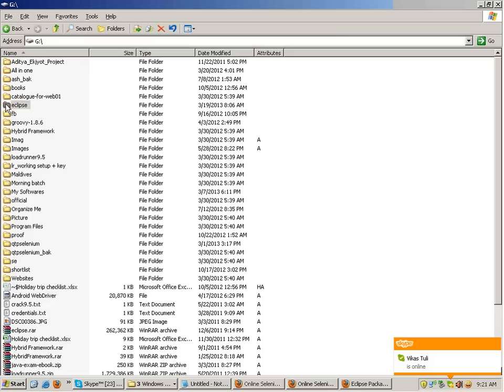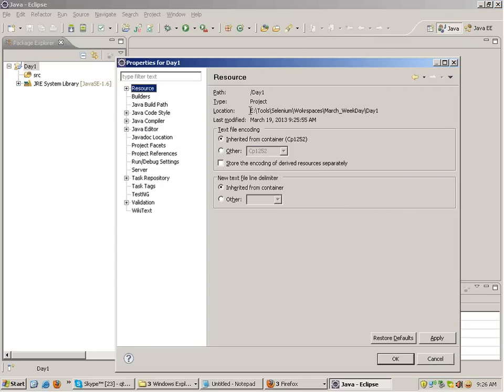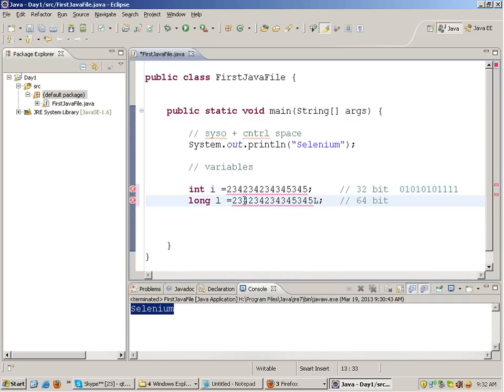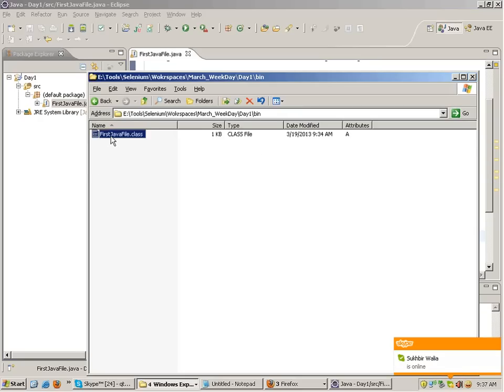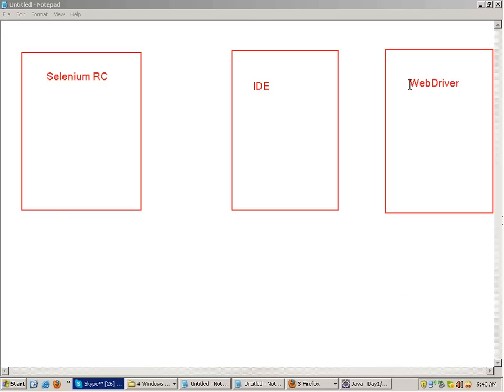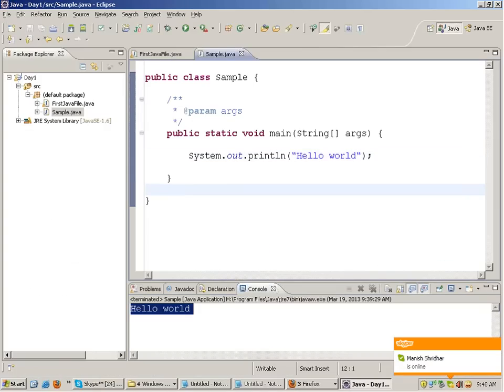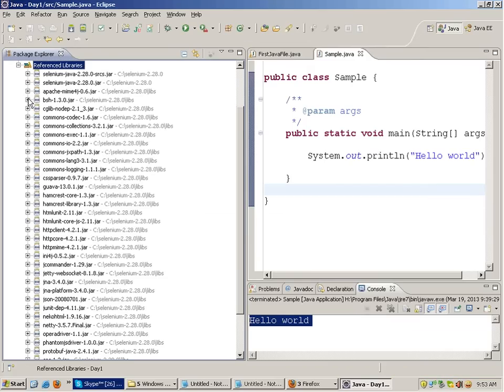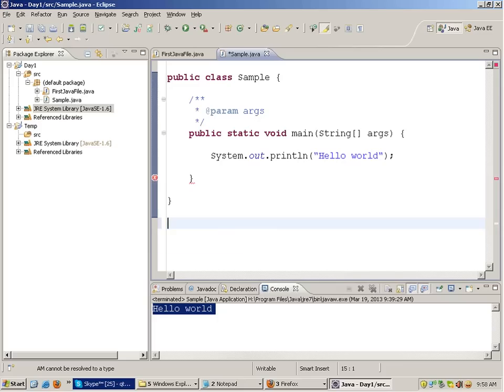Selenium Training Video Day 1 Part 2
Selenium,training